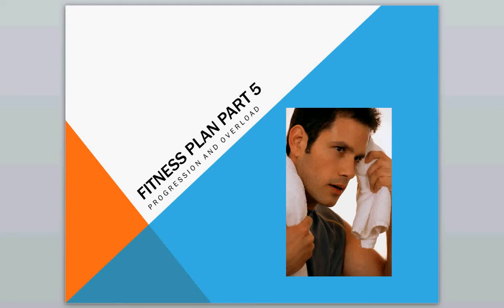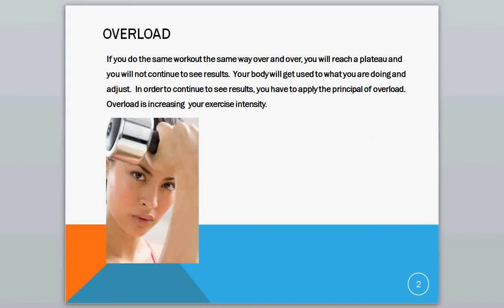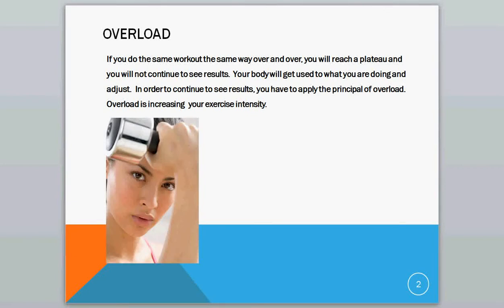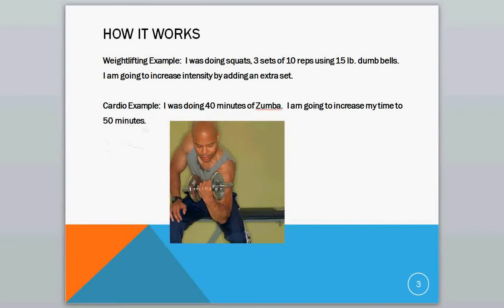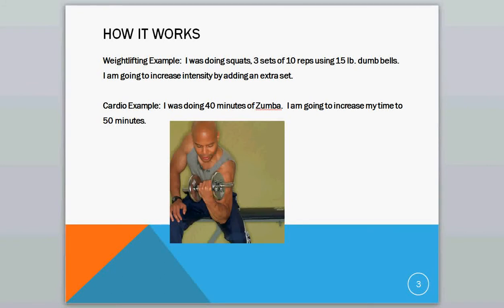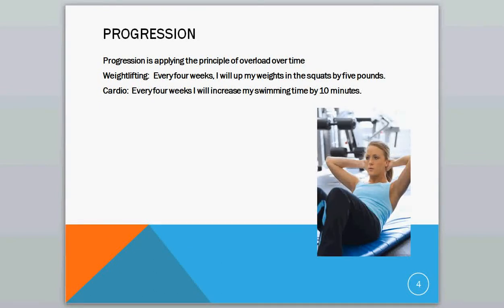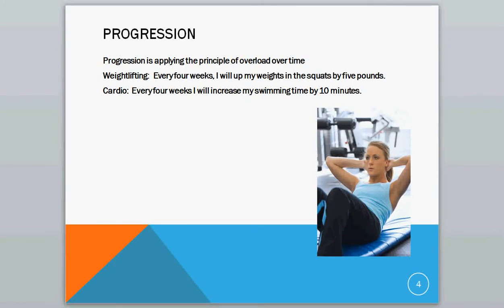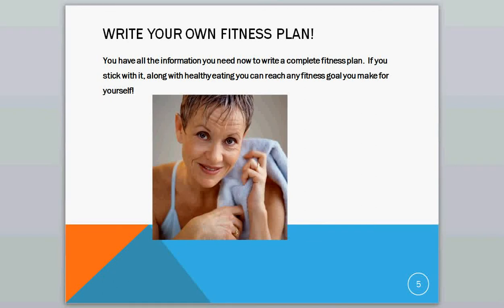Fit Plan Overload and Progression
This is the last video in a series about writing a fitness plan. Writing a good one can help you gain strength, increase self-confidence and relieve stress.